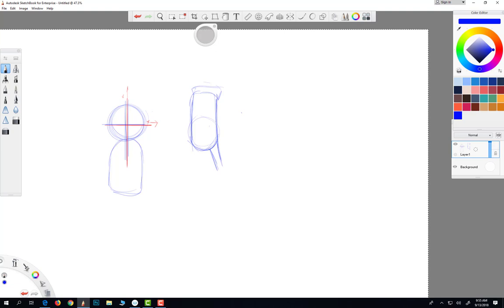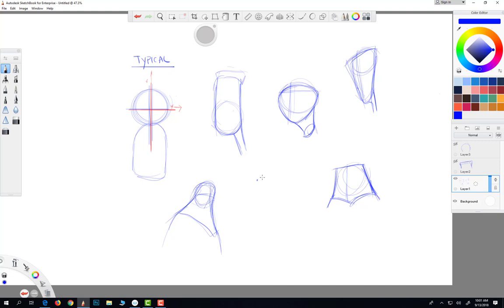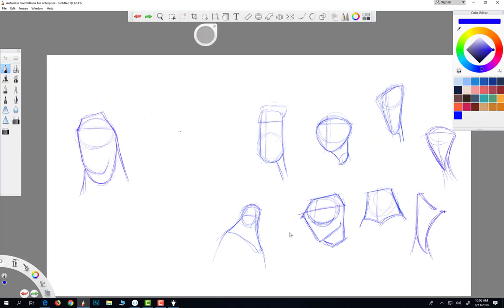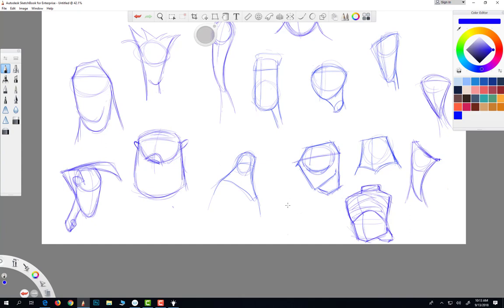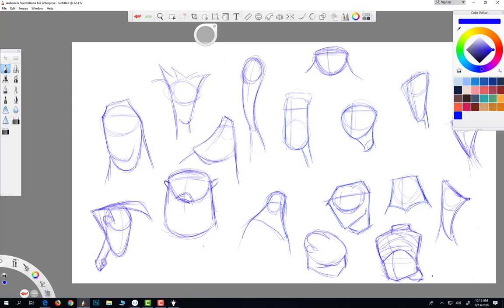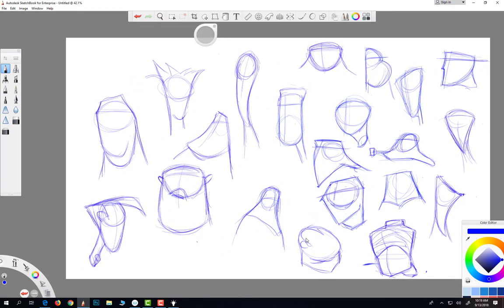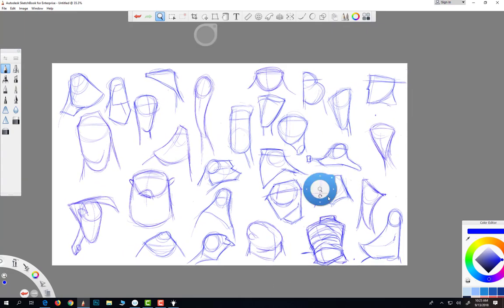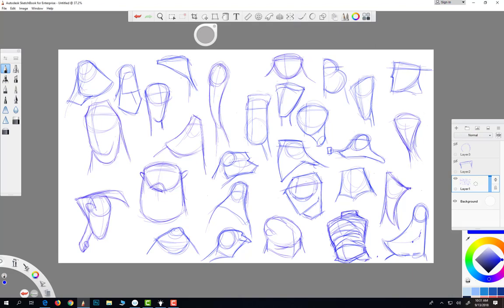Character Design Basics- Head Shapes Exercise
Quick demo for students talking about head shape sketching, what to think about (people you know), what not to do, and how this is part of the early phase of developing ideas for characters. Most important...just have fun!